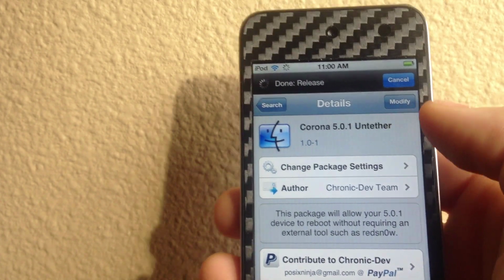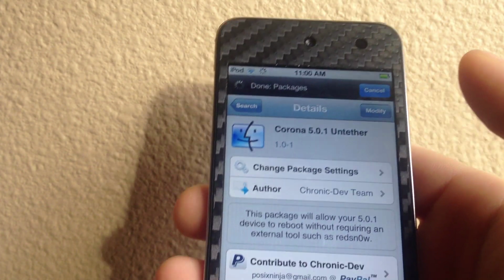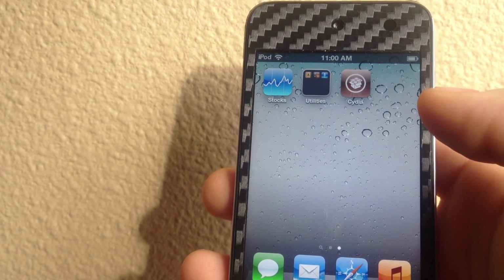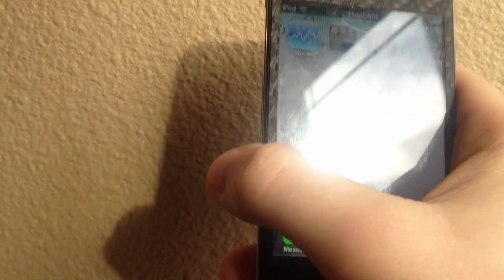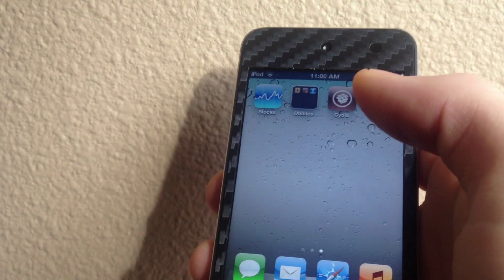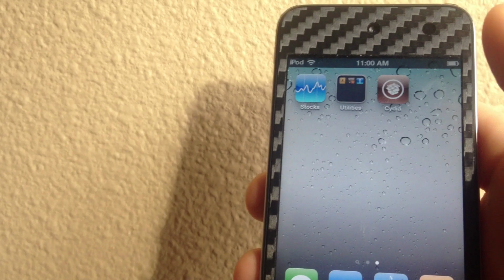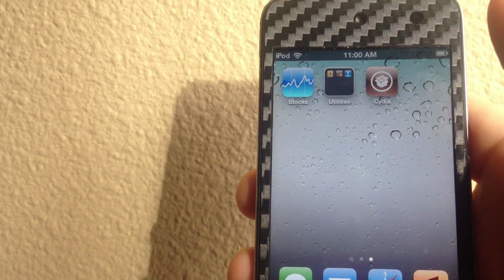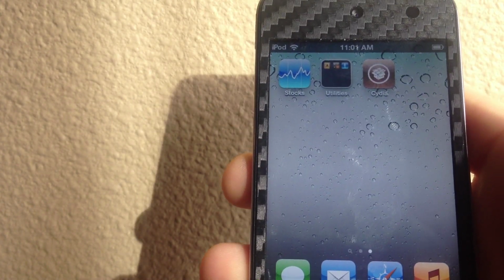How To Make Tethered Jailbreak Untethered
____If you have a itunes gift card you don't use I would be glad to get it____